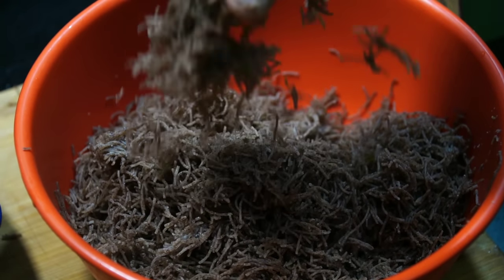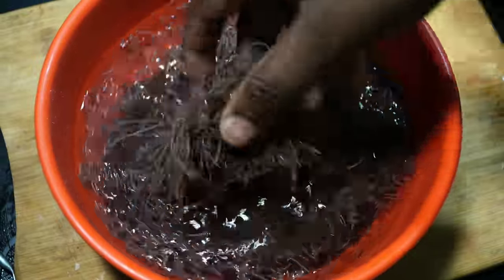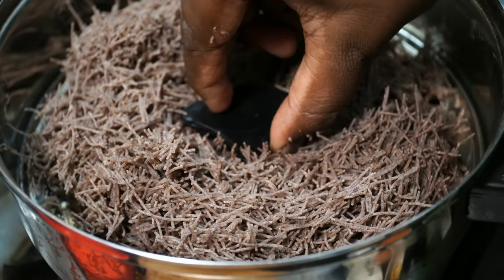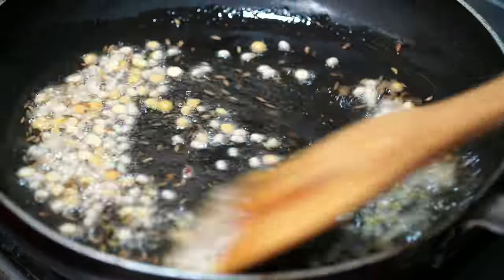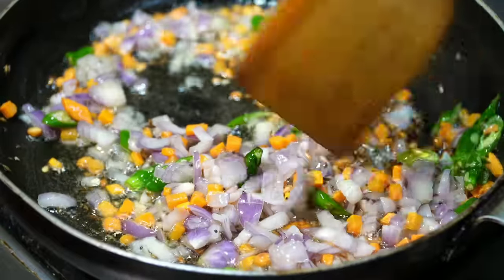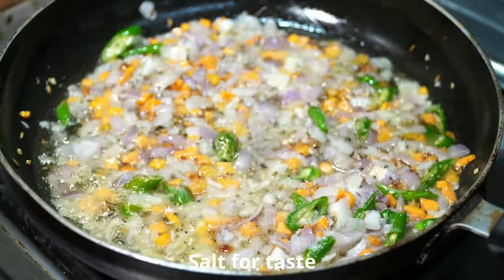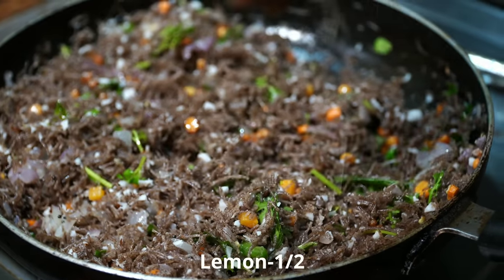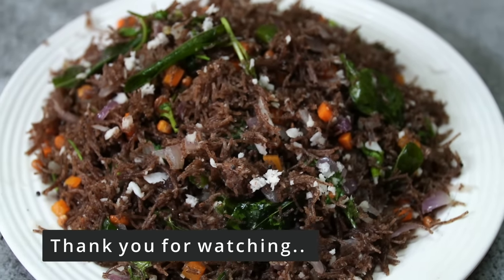ಹೊಸ ರುಚಿ ರಾಗಿ ಶಾವಿಗೆ ತಿಂಡಿ- ಆರೋಗ್ಯಕರ ಮತ್ತು ರುಚಿಕರ | Ragi Shavige Uppittu | Finger Millet Vermicelli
Recipe : Ragi shavige uppittu / Ragi semiya / healthy breakfast recipes / Ragi recipes / Finger millet vermicelli recipes / Shavigw uppittu Recipe / Semiya upma Recipe / ragi semiya upma recipe / ragi vermicelli recipe in kannada / anil ragi vermicelli recipes / vermicelli recipes / low oil quick recipe / ragi sevai upma / ragi vermicelli upma kannada / finger millet vermicelli upma recipe.

Ingredients :

Finger millet vermicelli / Ragi shavige-180 gms(1 pack)
Mustard seeds-1/4 tsp
Jeera-1/4 tsp
Chana dal-1 tbs
Urad dal-1 tbs
Carrot(chopped)-1/4 cup
Green chilli-4
Onion(chopped)-1/2 cup
Curry leaves-2 tbs
Coconut(grated)-1/4 cup
Coriander leaves-1/4 cup
Lemon-1/2
Salt for taste
Cooking oil